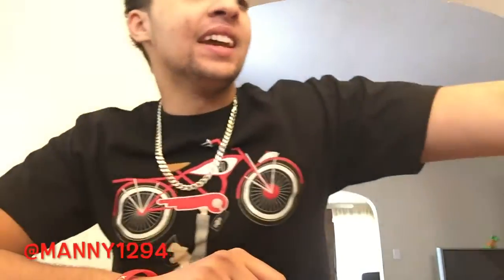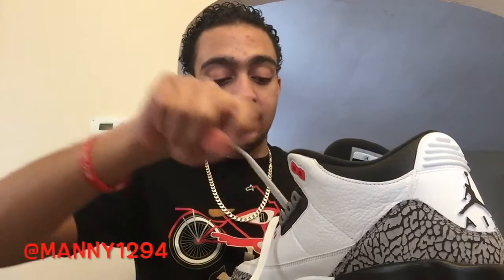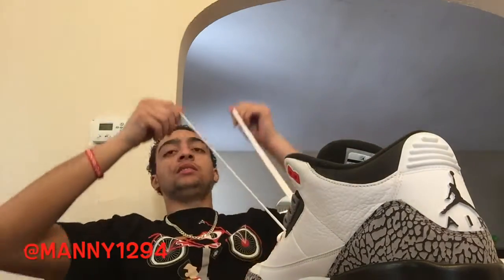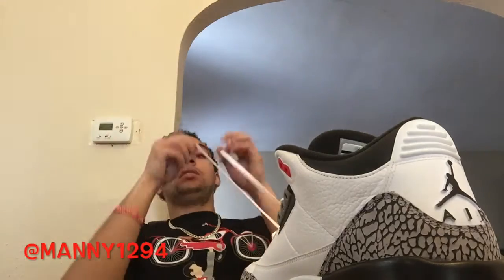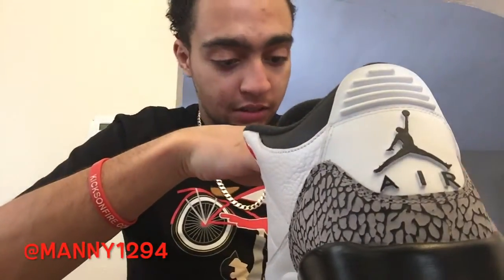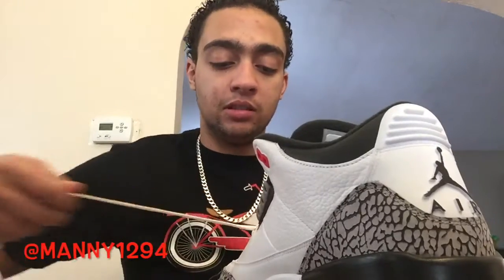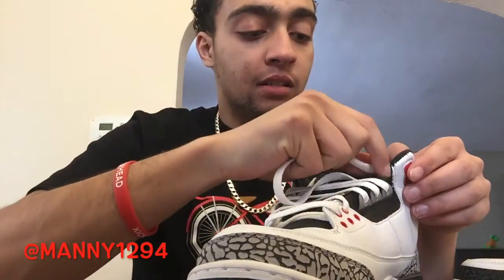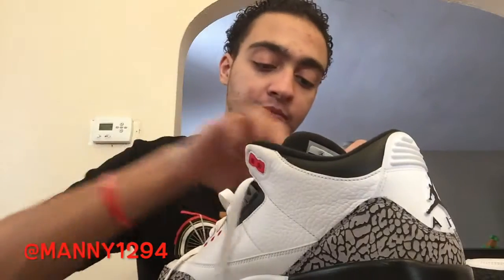How I Lace The Air Jordan 3